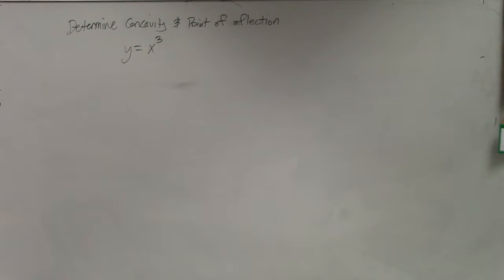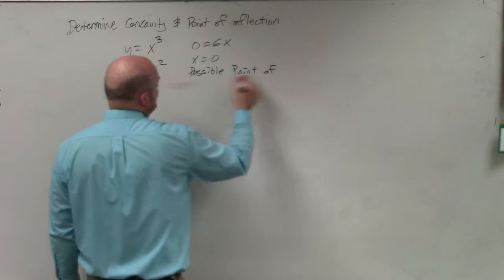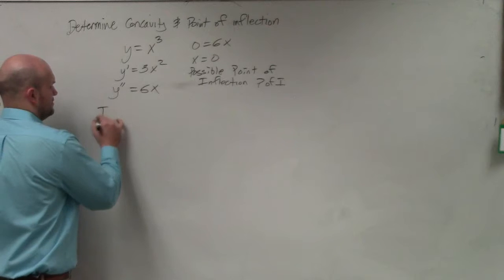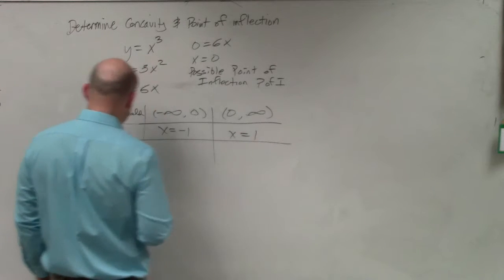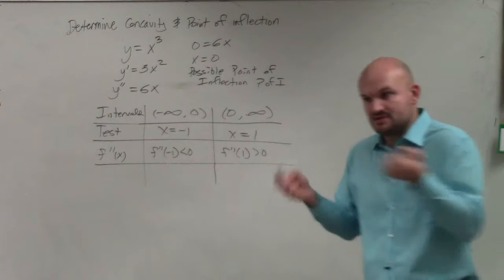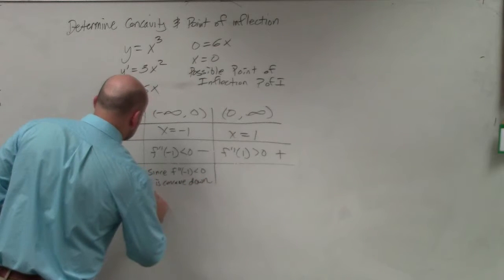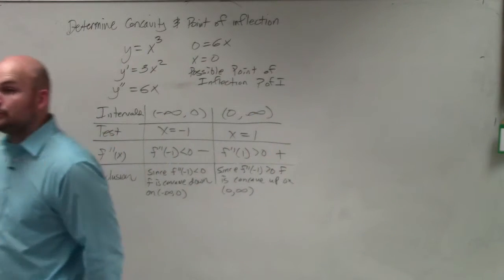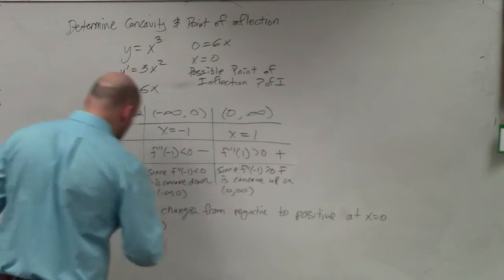Learn how to determine concavity of a polynomial function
👉 Learn how to determine the concavity of a function. A function is said to be concave up (convex) if the graph of the curve is facing upwards and the function is said to be concave down (concave) if the graph is facing down.

To test for the concavity of a function, we find the second derivatives of the function. Given a function y = f(x), the graph is concave up (convex) in the intervals where the second derivative of the function is positive. The graph is concave down (concave) in the intervals where the second derivative of the function is negative. And the graph has a point of inflection at the points where the second derivative of the function is zero.